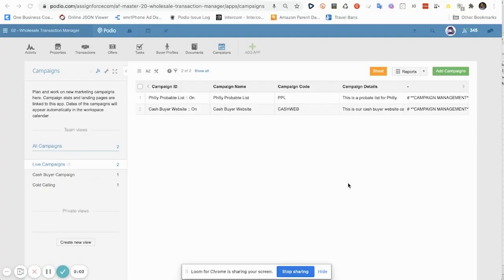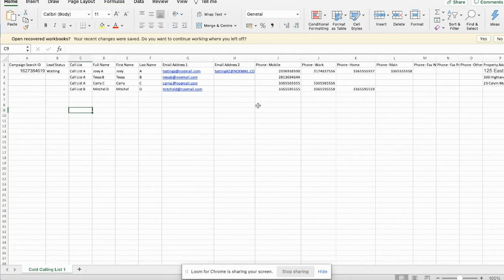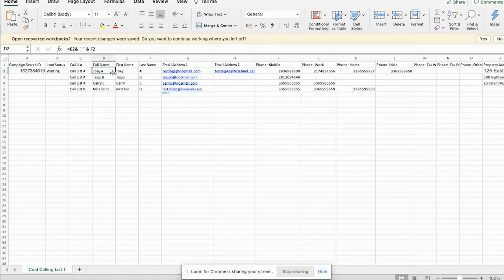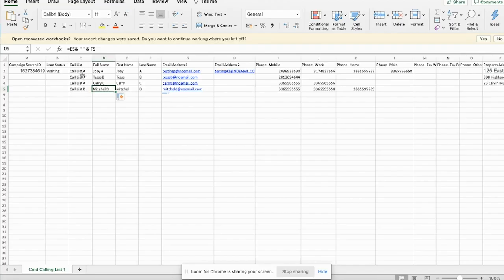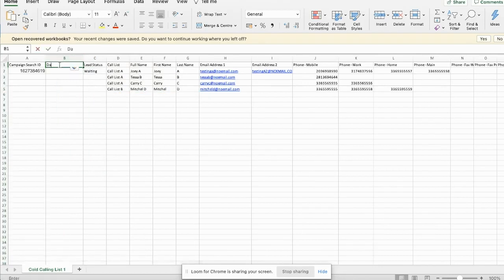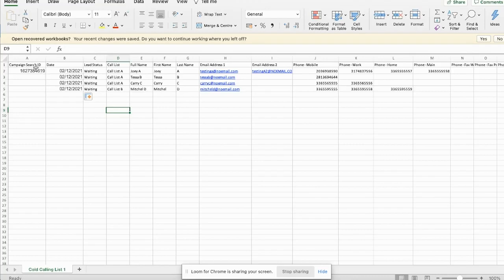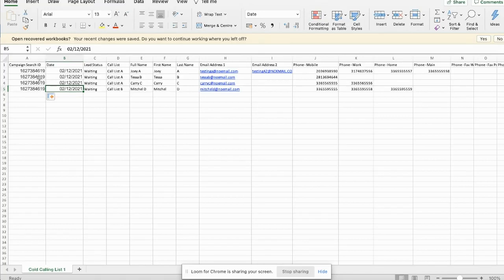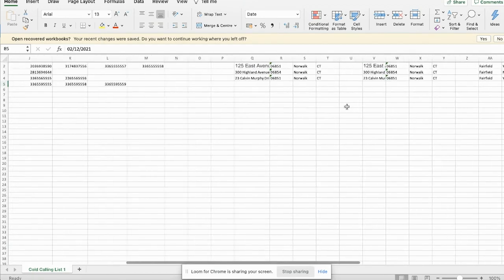Best practices for cold calling leads using a Podio app Step 3 - Preparing an Excel sheet for Podio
In this Supercharged! Masterclass Jordan grabs a video he made for smrtPhone to show you how you can best prepare your Excel spreadsheet and get it ready to upload into Podio.

In this masterclass you'll learn:
- Why your spreadsheet needs to have one lead/contact per row
- How to bring two fields together into one field (First Name & Last Name)
- What extra columns you should consider adding and why